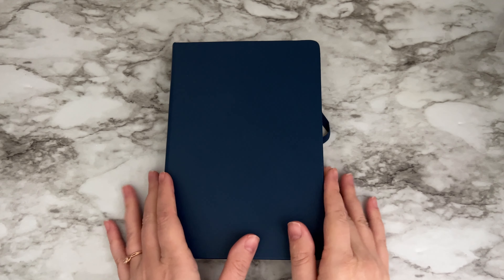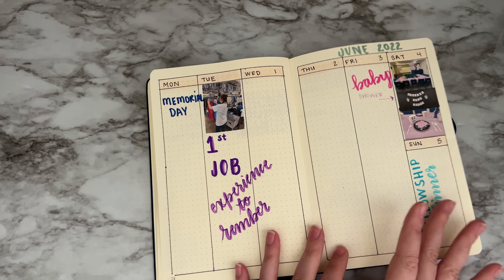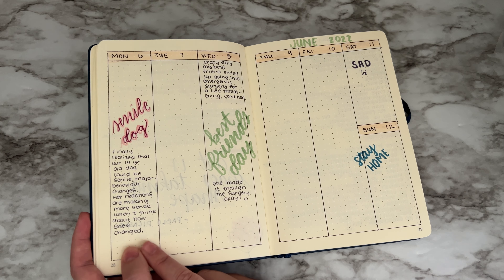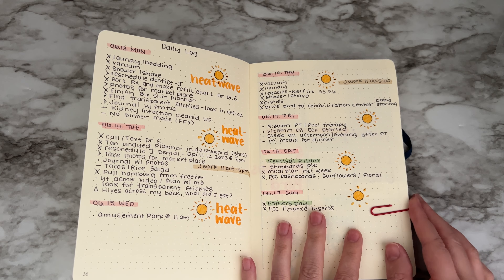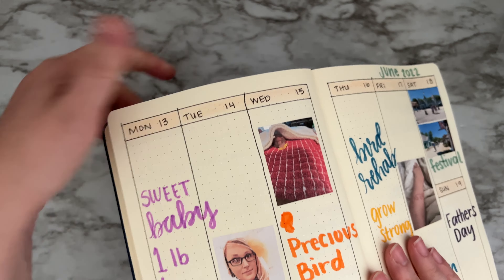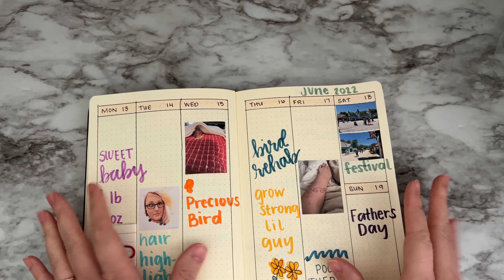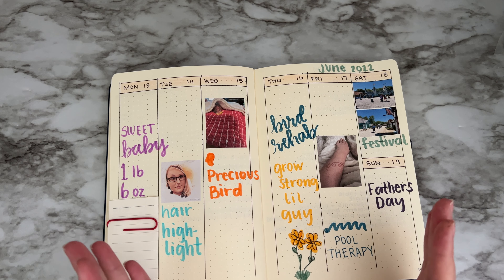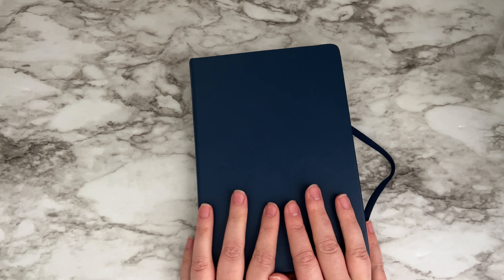Bullet Journal June 2022 | Flip through update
Update of my bullet journal or bujo for short. I’ve incorporated photos with lettering for memory keeping. This is my A5 bullet journal from exceed for only $10. I’m really enjoying the creative process that this bullet journal has been for me.